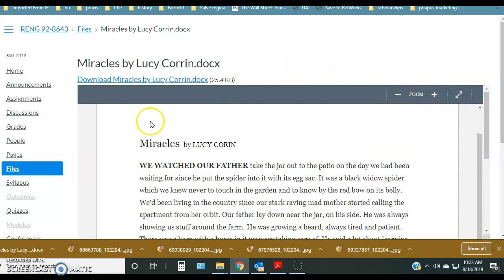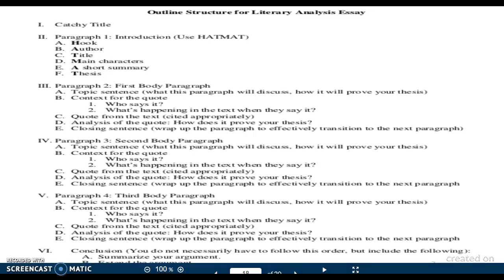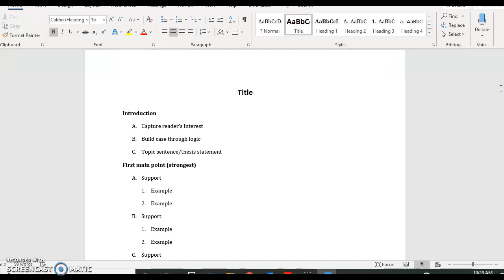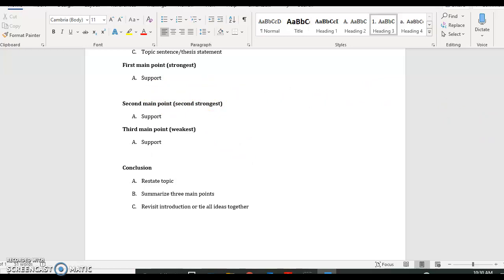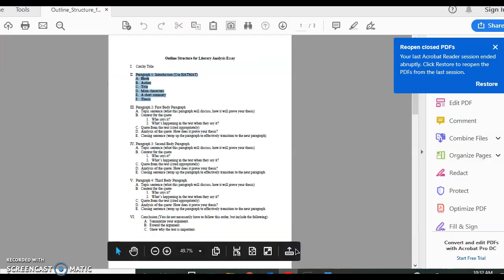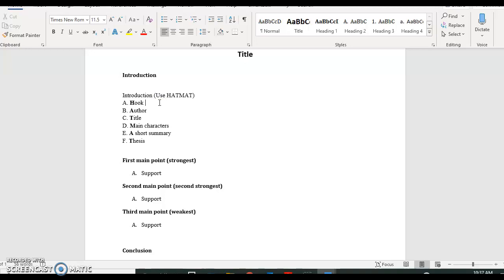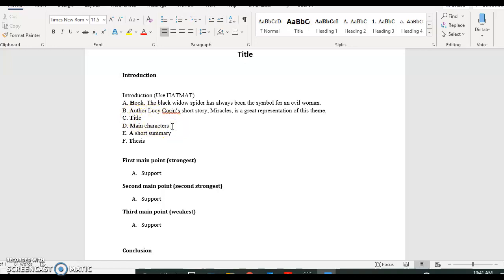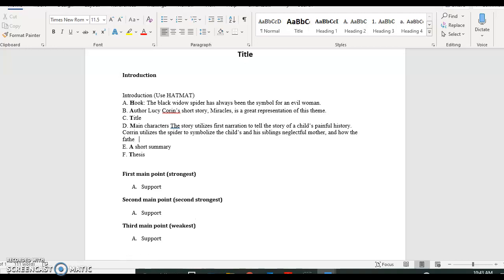Part 2: Analytical essay and outline